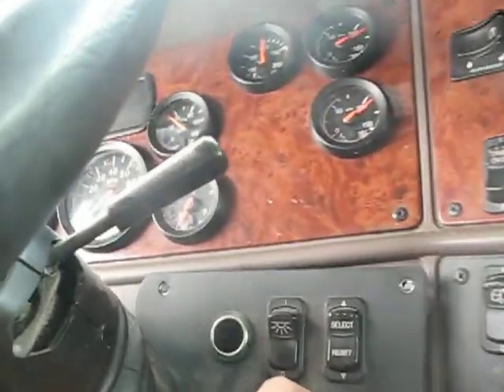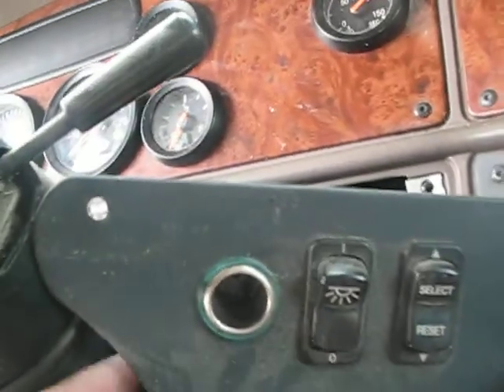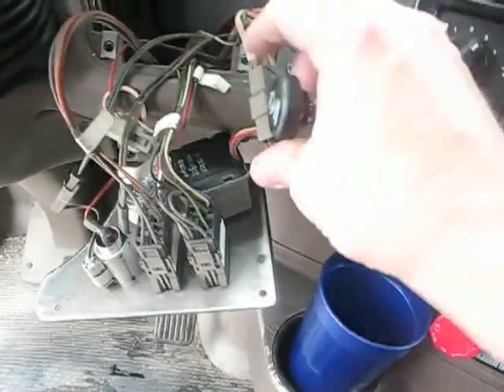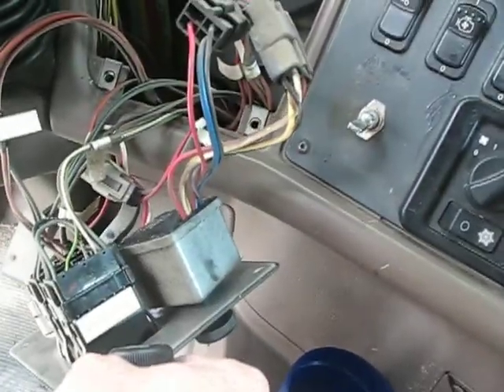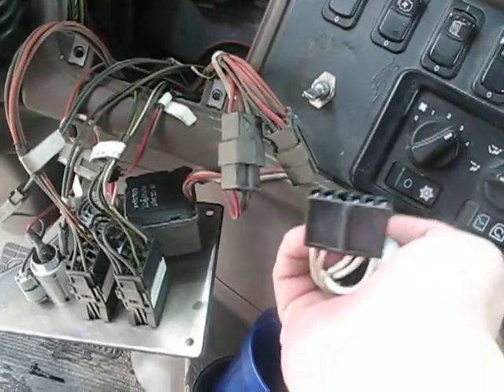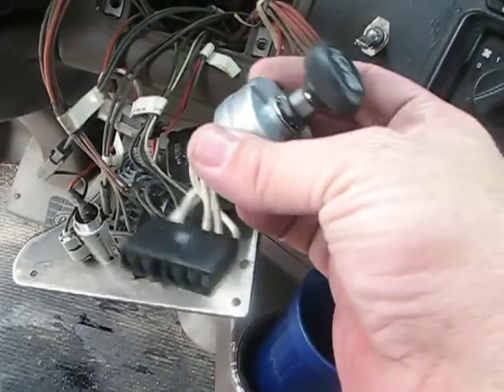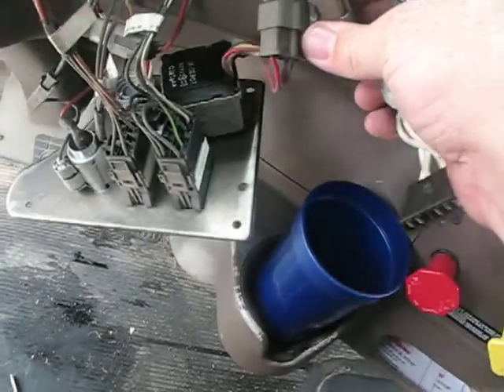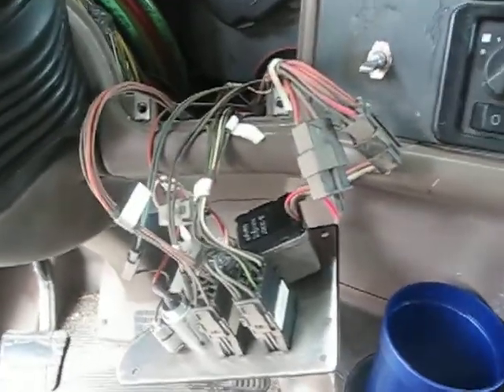Change wiper switch #3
Shot down